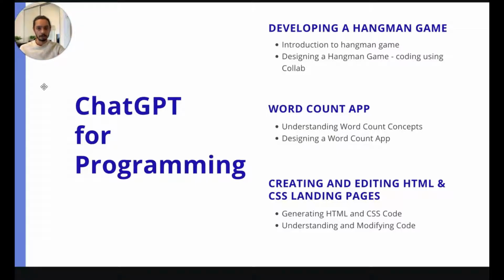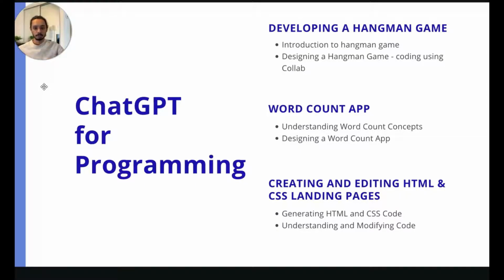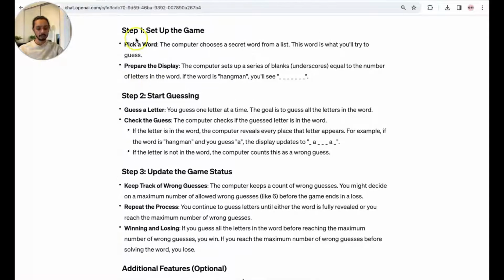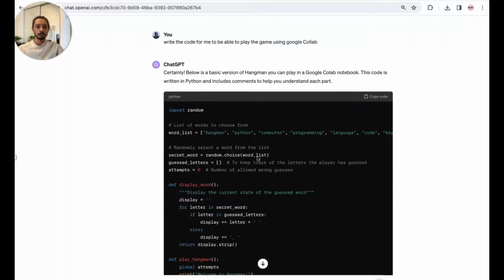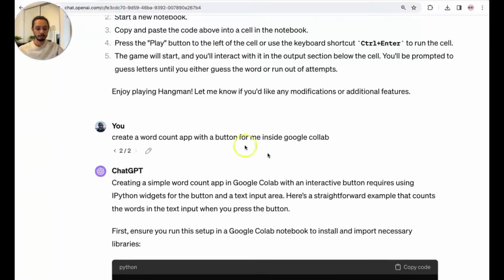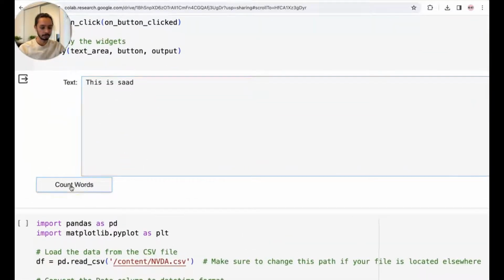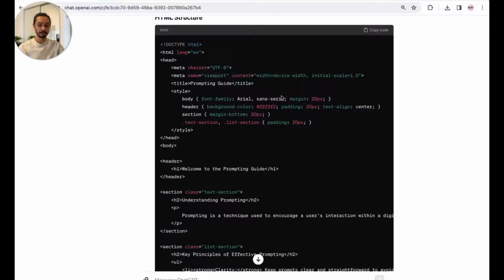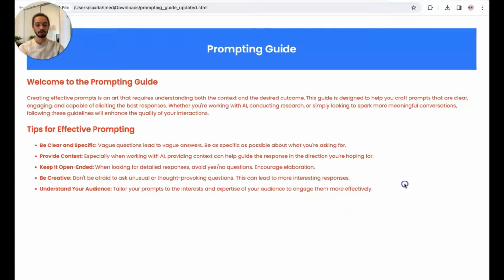Programming with ChatGPT: A New Approach